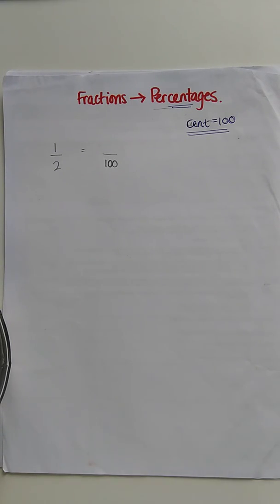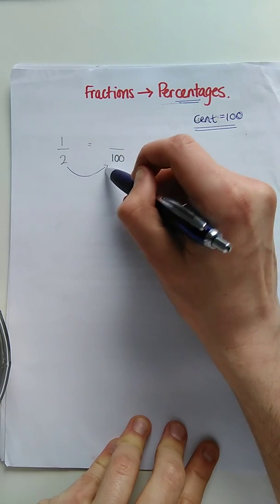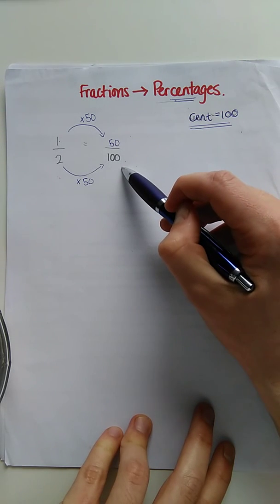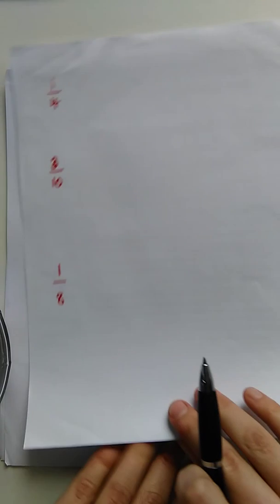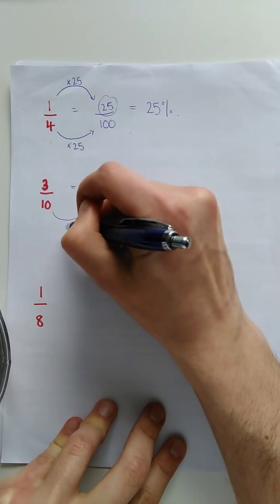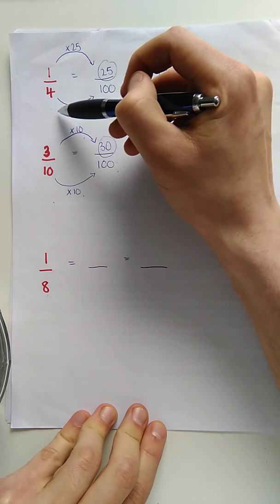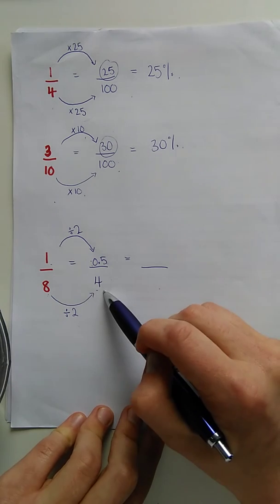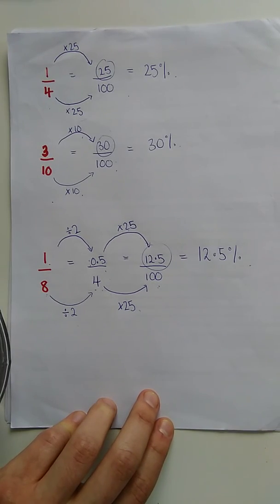Turning fractions into percentages